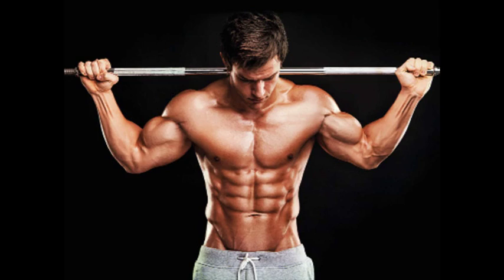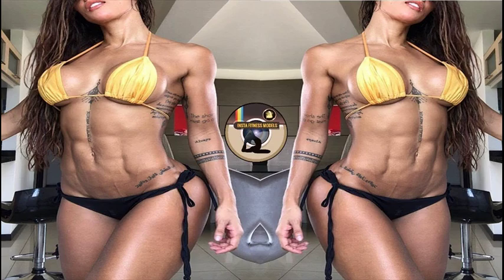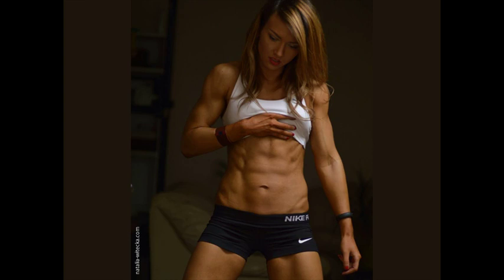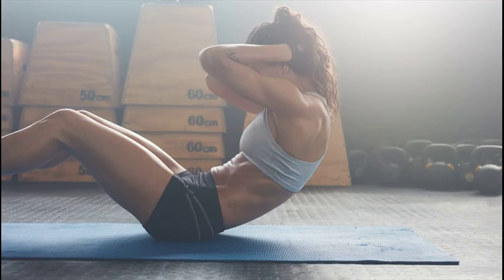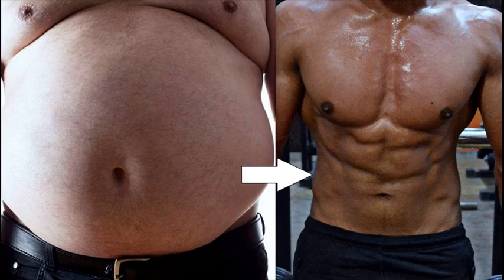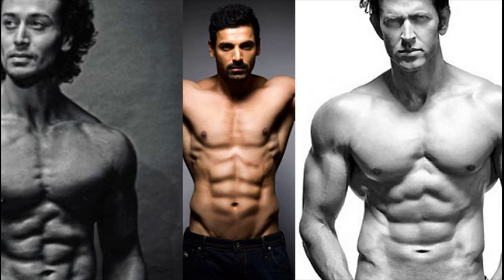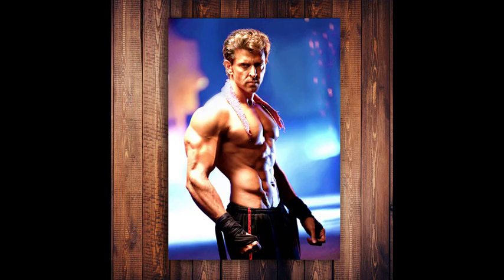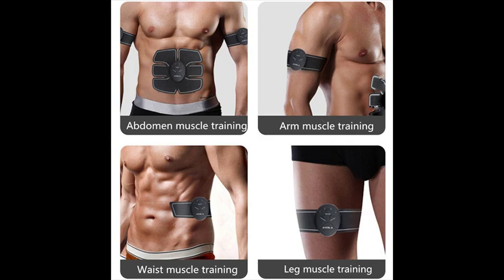How I Get Six Pack Abs - How To Quickly Get A Six Pack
how to get 6 pack abs [the real truth!
how to get six pack abs | ab training science explained ft. [tutorial] how to get a six pack in 3 minutes [works %100].

learn how to get a six pack in 3 minutes. Watch the video and learn the easiest way to get six pack in 3 minutes.

many people want to know: "how to get six pack" or "how to abs". abs workout how to get six pack abs.

 in fact  one of the most common questions i get asked is ￢ﾀﾜhow to get six pack abs￢ﾀﾝ or ￢ﾀﾜhow to get abs fast￢ﾀﾝ. how to get 6 pack abs series part 1 | floor.
today i show you how to quickly get six pack abs. 30 days to get six pack abs workout routine.
the best science-based plan to get six pack abs (3 simple steps).

how to get 6 pack abs series is a four-part ab shredding program.  How I Get Six Pack Abs - How To Quickly Get A Six Pack